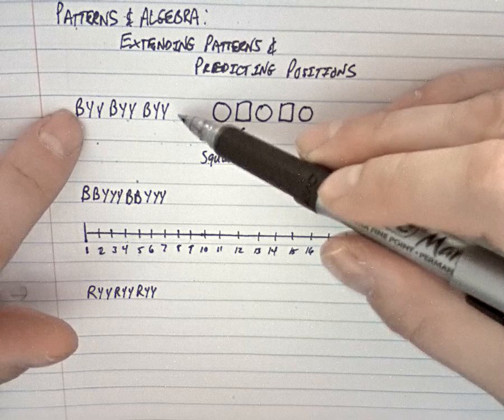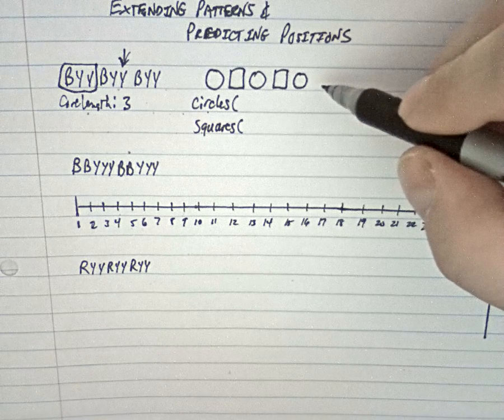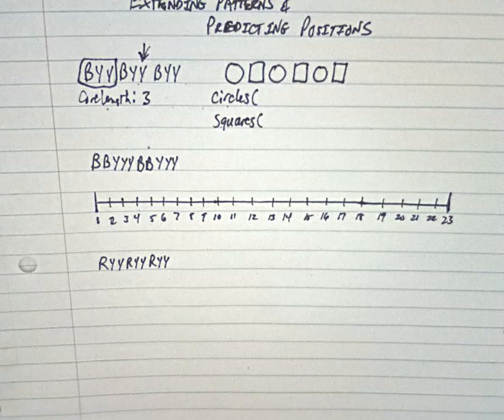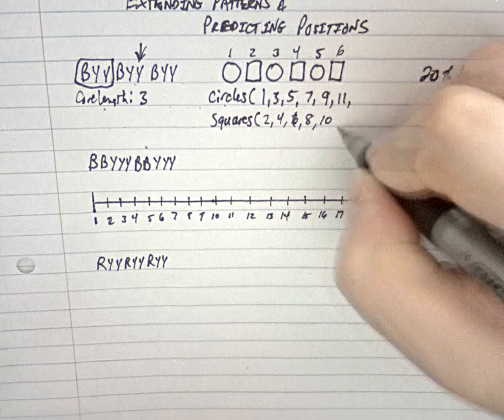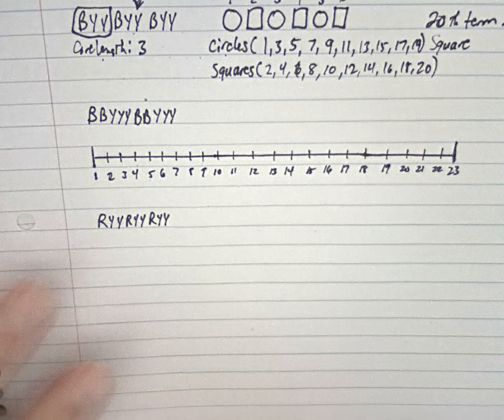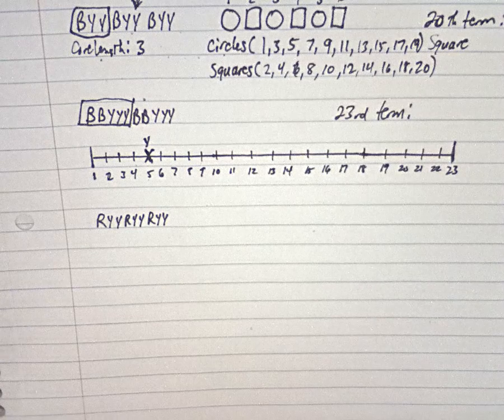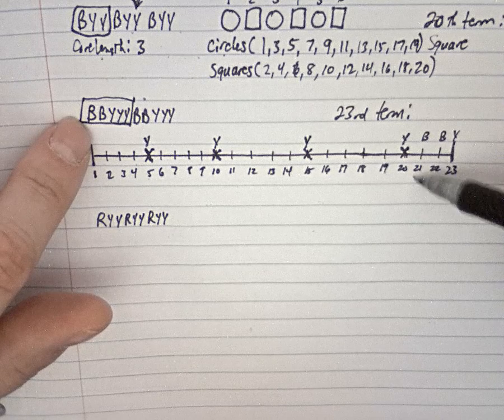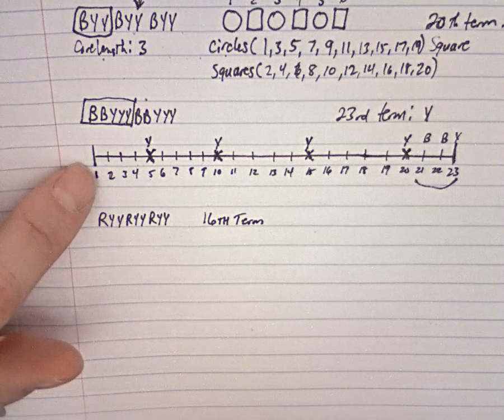Patterns & Algebra - Extending Patterns & Predicting Positions